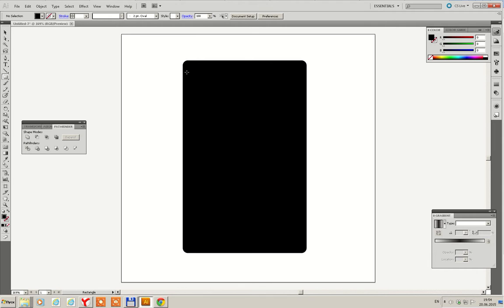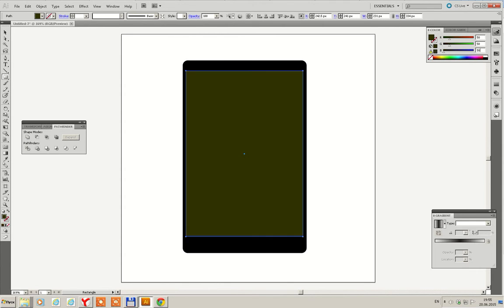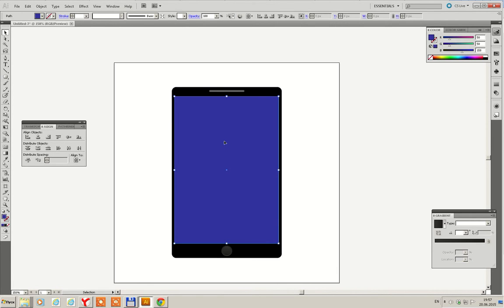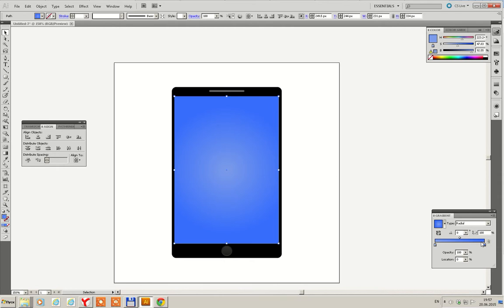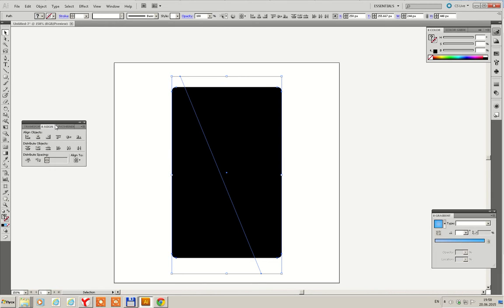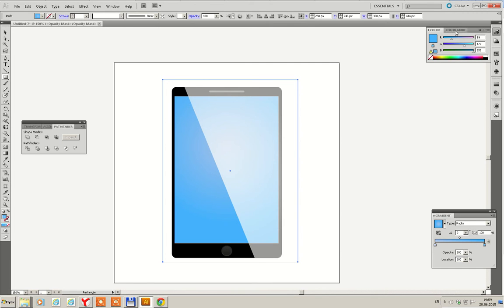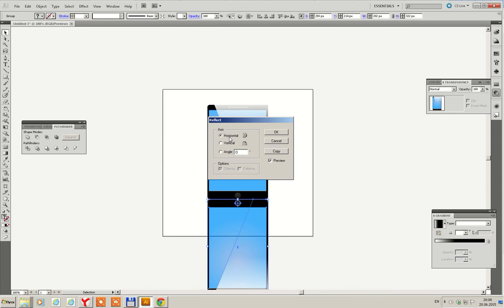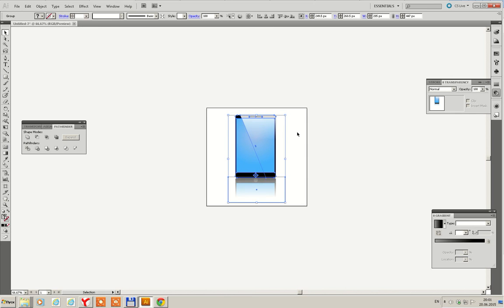How to draw a mobile phone in Illustrator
Open your contributor account on Shutterstock today and start selling your vectors

Register to Payoneer payment system and Get A Free $25 Payoneer card allows you to withdraw money from many microstocks.

In this video I show you how you can easy draw a simple mobile phone with touch screen.